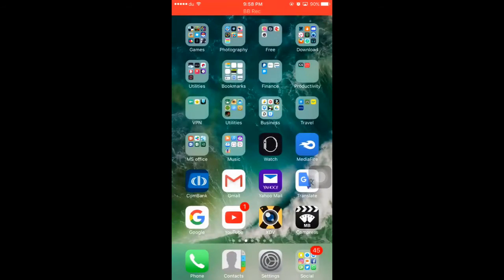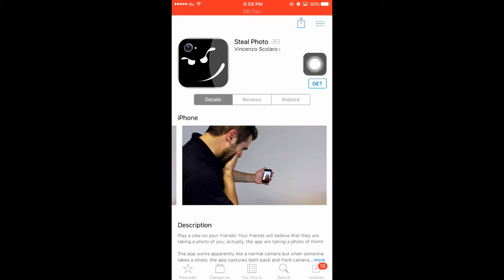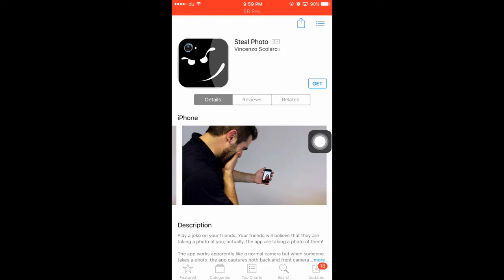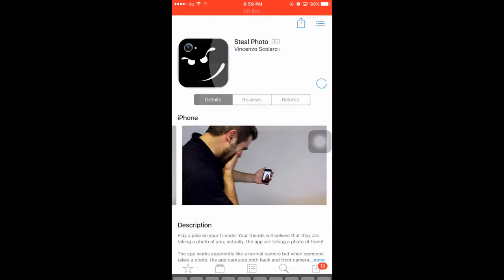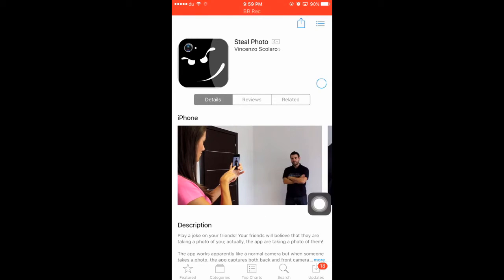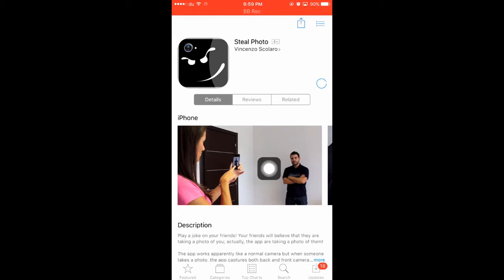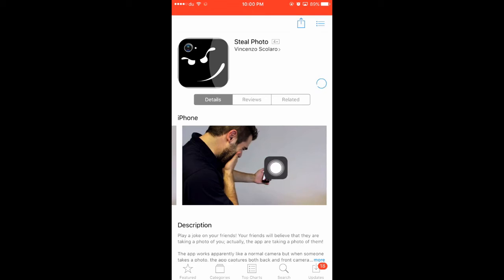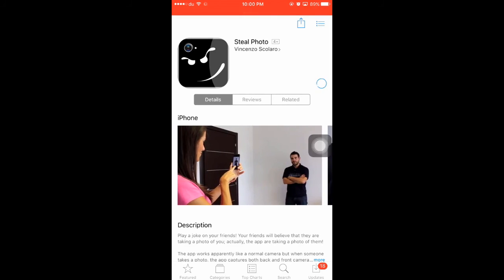how to install steal photo app iphone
Play a joke on your friends! Your friends will believe that they are taking a photo of you; actually, the app are taking a photo of them!